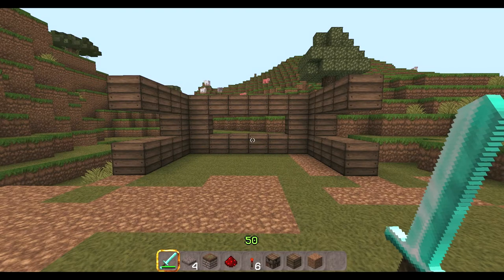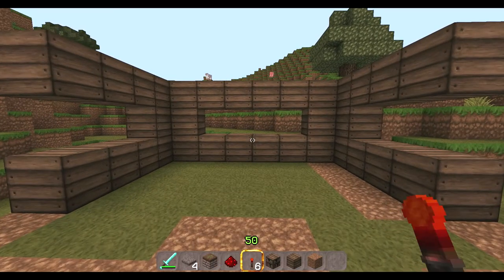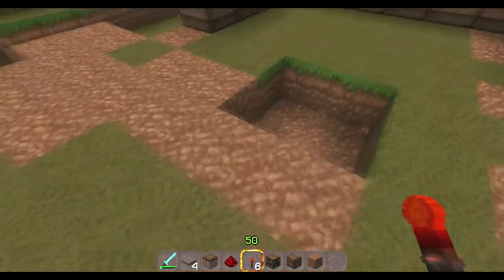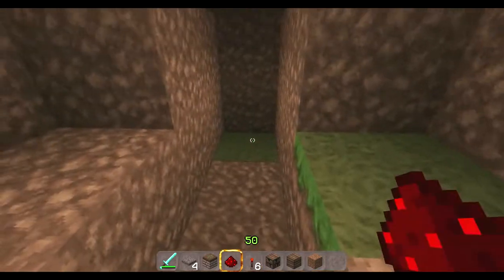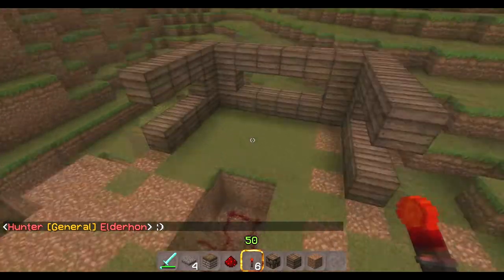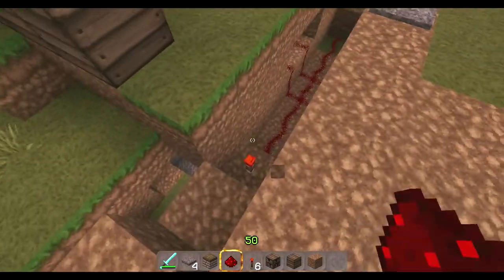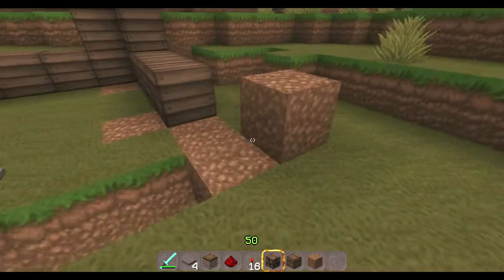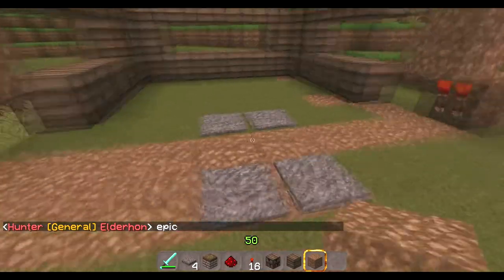Minecraft Automatic Door | Tutorial #1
hey guys first tutorial video upload, hope you enjoy sorry if its not detailed but hopefully you can follow along.